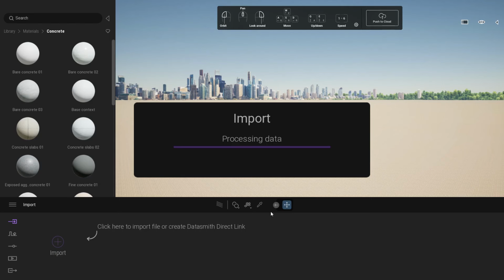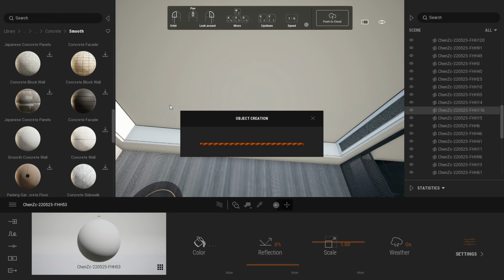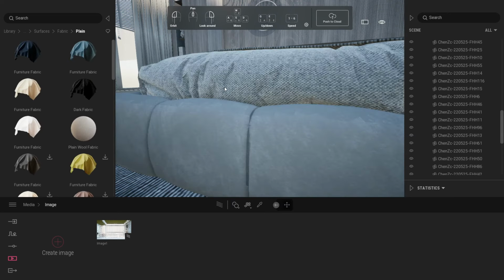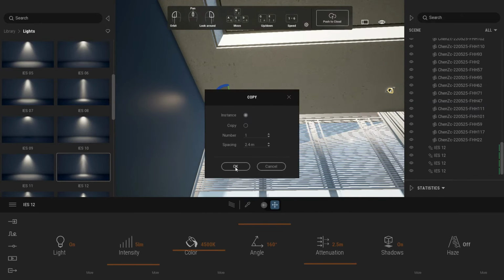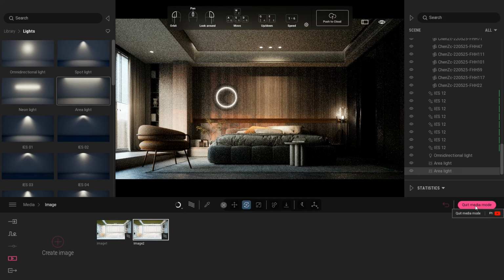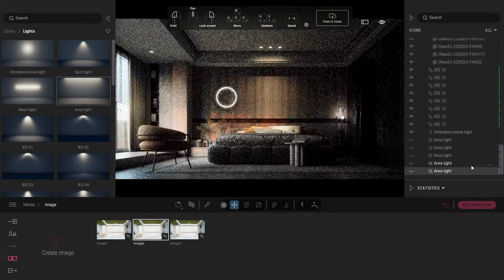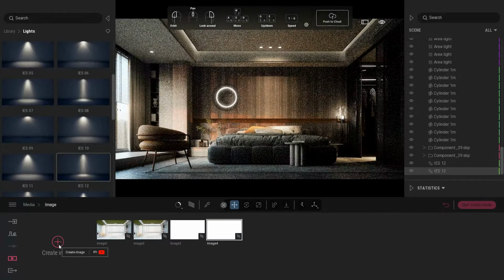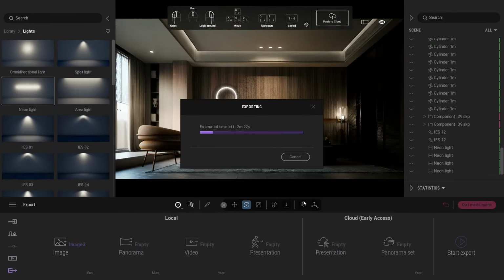TWINMOTION 2022.2 INTERIOR RENDERING TUTORIAL SERIES - 12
This is a bedroom interior rendering tutorial were 4 images combined to simulate a simple lights transition.